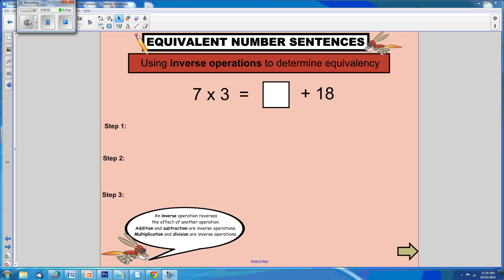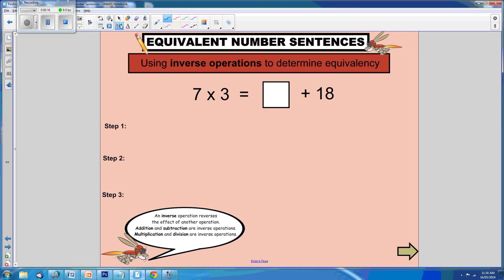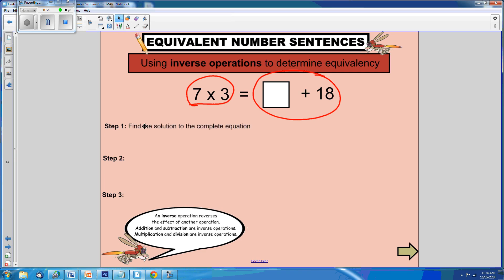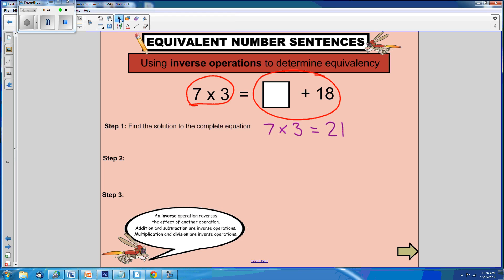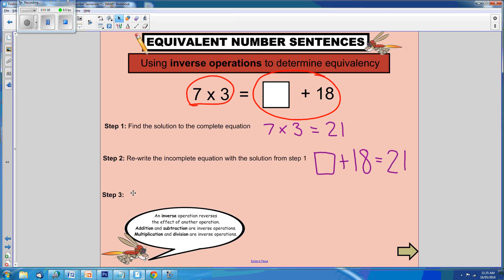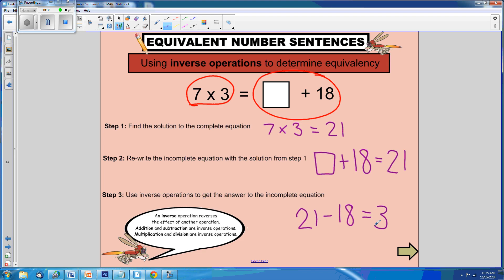Equivalent Number Sentences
Learn how to follow 3 easy steps to find unknown quantities using equivalent equations. This demonstration involves using the inverse operations of addition and subtraction to solve a problem.